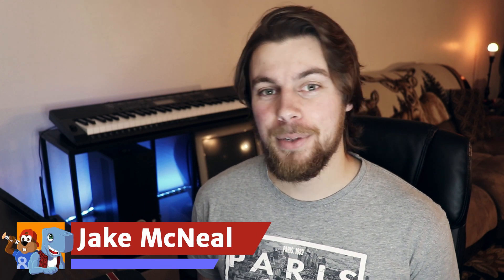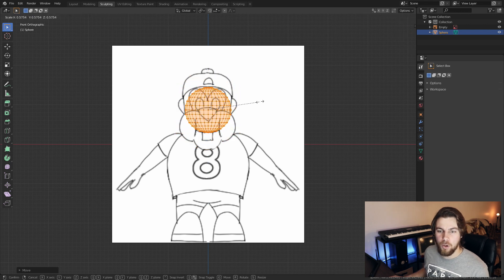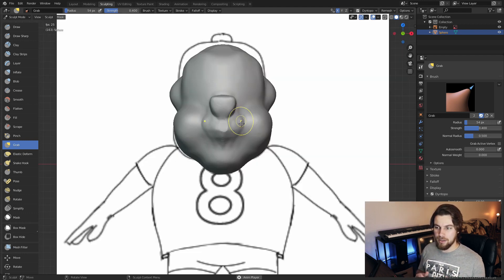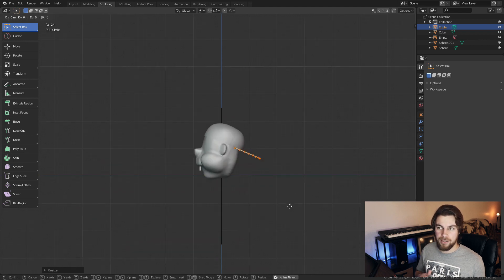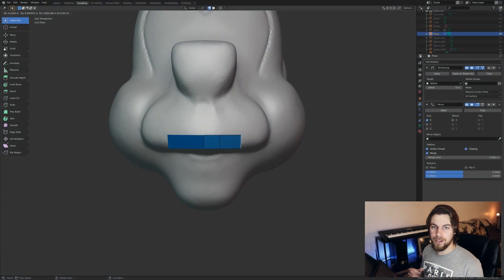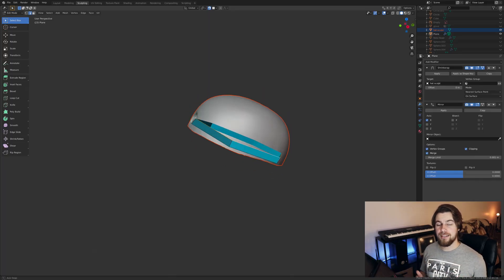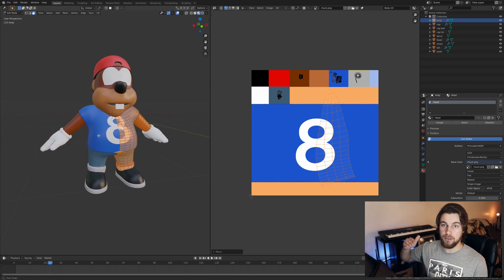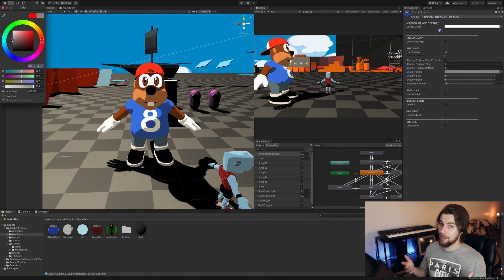How I Design and Model a Character | Jumbo & Chuck - Unity Indie Game Devlog 8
Hey guys, this is my eighth Devlog for Jumbo & Chuck! In this video we go over how I design and model a character for my indie games .This game is created using the Unity 3D Game Engine. This is the eighth Devlog about my Indie 3D Platformer Game also known as a "Collectathon". It is inspired by games such as Banjo Kazooie, Banjo Tooie, Donkey Kong 64, Super Mario 64, and Super Mario Odyssey.

Follow McNeal Games!

Youtubers Music:
Heatley Bros
Free Music

About Jake McNeal:
I am an Indie Game Developer currently working on my 3D Platformer Game made with Unity! I really love Game Development and I will even share or play other Game Devs upcoming games and Demos.